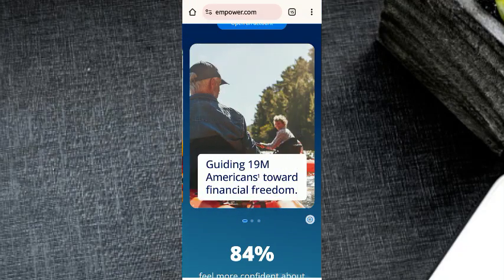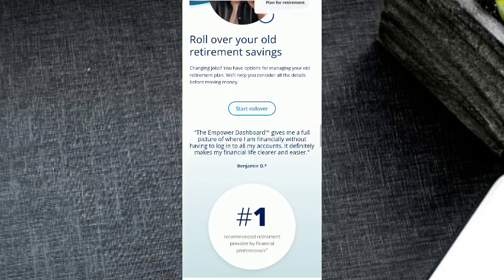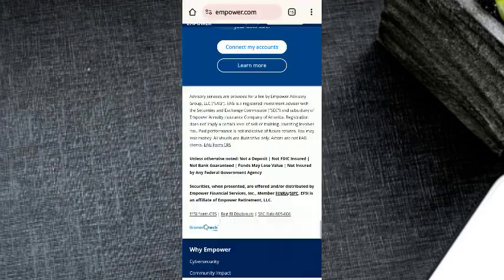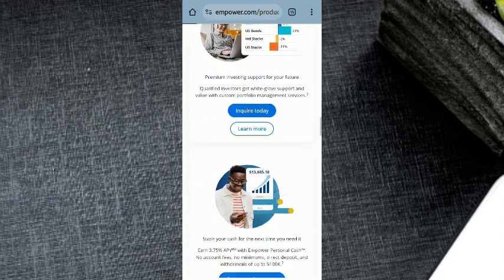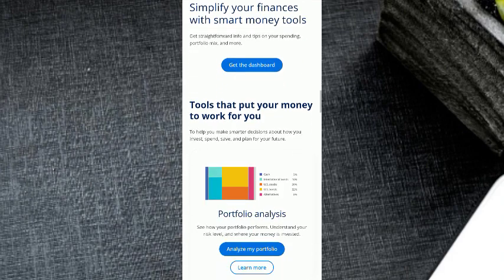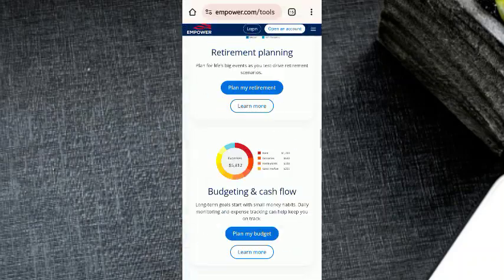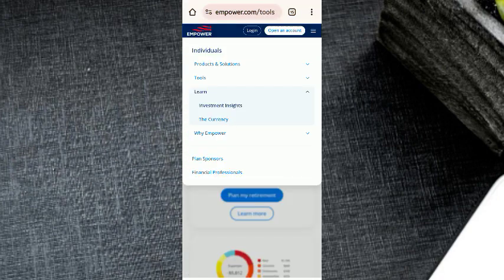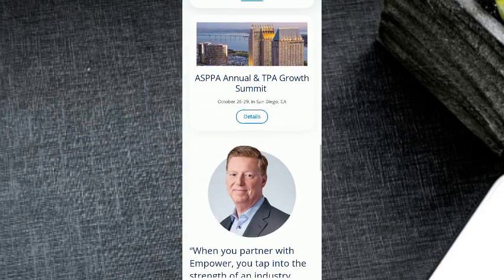HOW TO CUSTOMIZE EMPOWER NOTIFICATIONS & ALERTS (2025 SETUP GUIDE)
In This Video, you will learn about how to master your Empower (formerly Personal Capital) notification and email settings to take control of your financial alerts in 2025. Stop getting overwhelmed by alerts and start getting the important updates you actually care about. I'll give you a step-by-step walkthrough on how to customize everything from low balance alerts and spending summaries to investment performance reports directly within the Empower app.

By the end of this tutorial, you'll have a perfectly tailored alert system that keeps you informed without the stress, helping you stay on top of your budget and reach your 2025 financial goals faster.